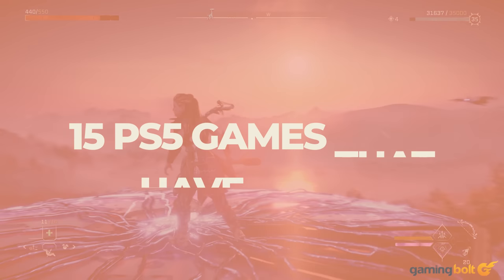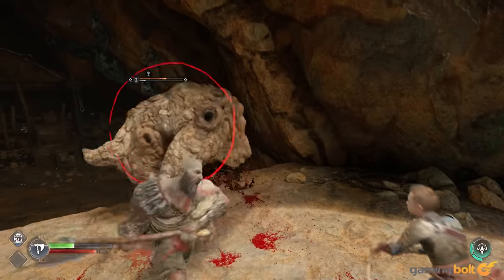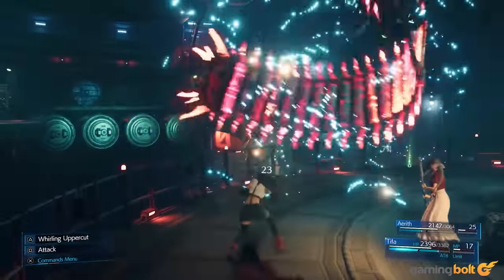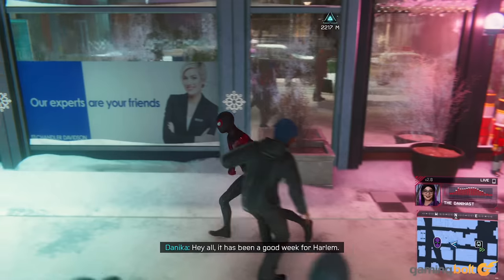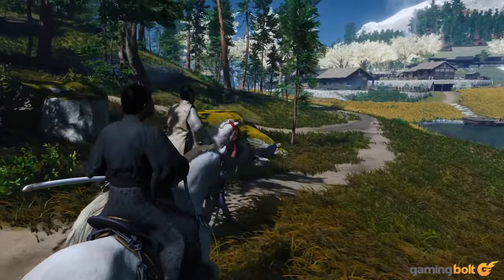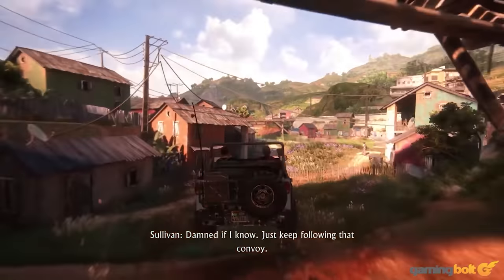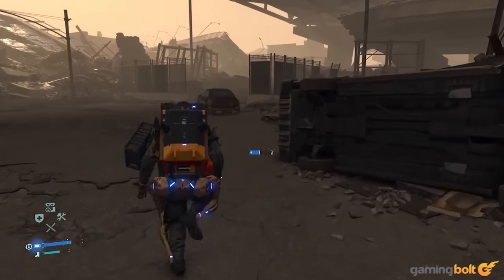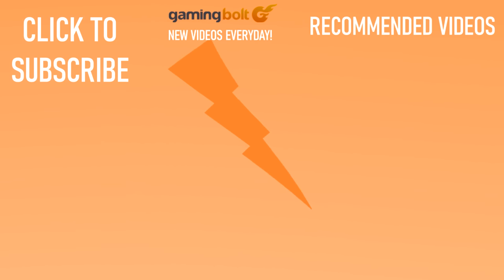15 PS5 Games With The Most MIND-BLOWING Graphics So Far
In terms of visual fidelity and prowess on consoles, this generation has belonged to the PlayStation 5. From exclusives to cross-gen titles, the sheer range is amazing, and it's only been two years since the console launched.

Let's take a look at 15 titles on the console that offer some stunning visuals.